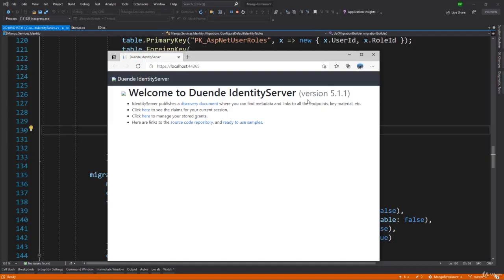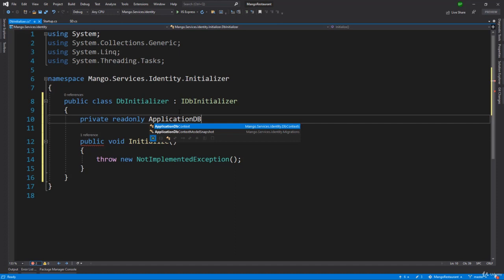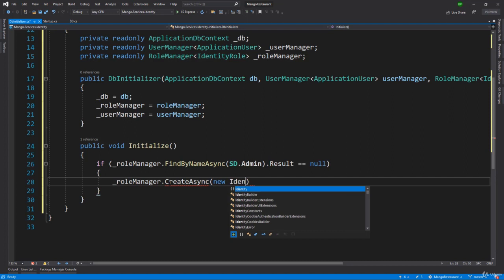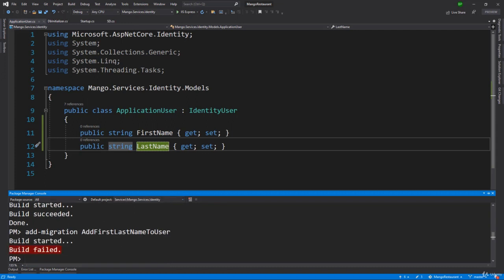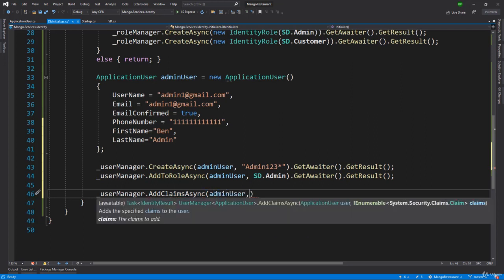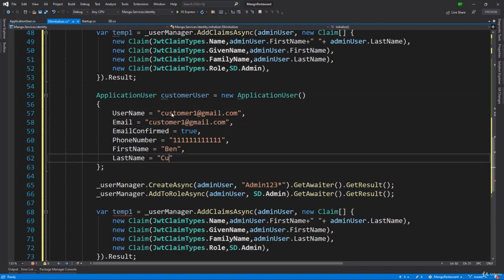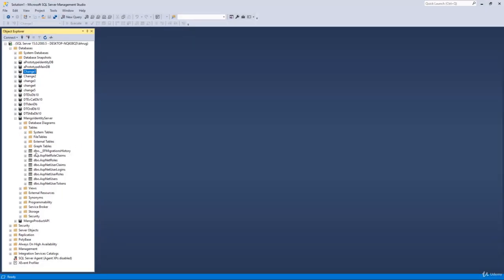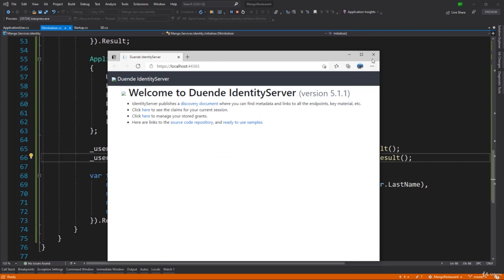Part 46 : Seed Users